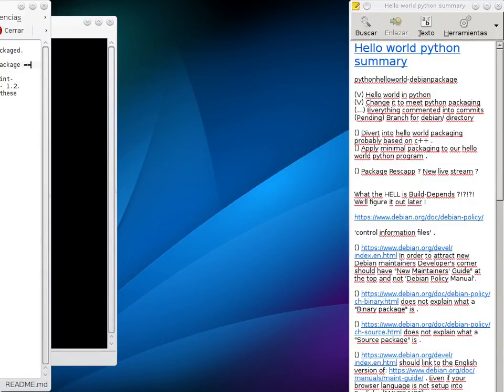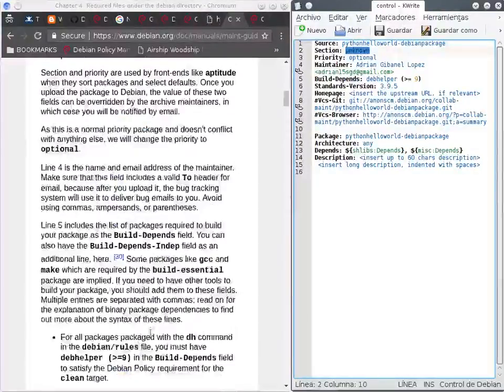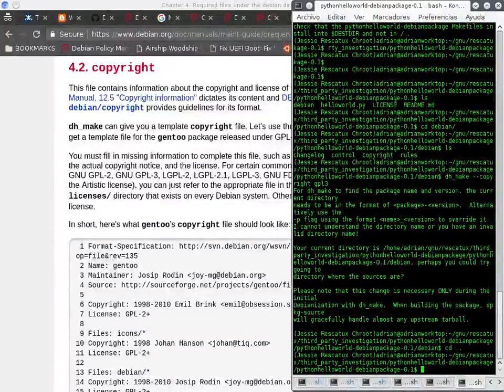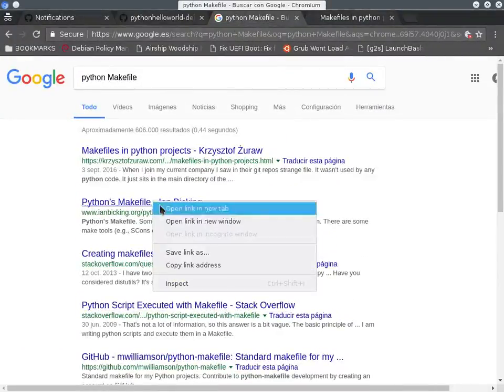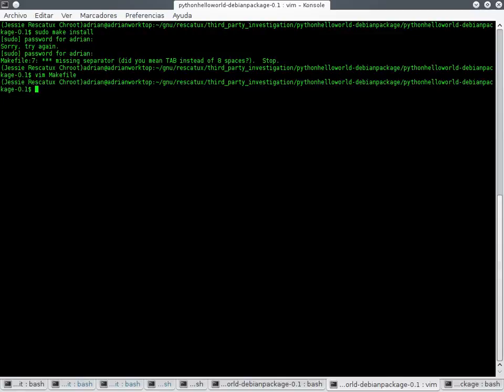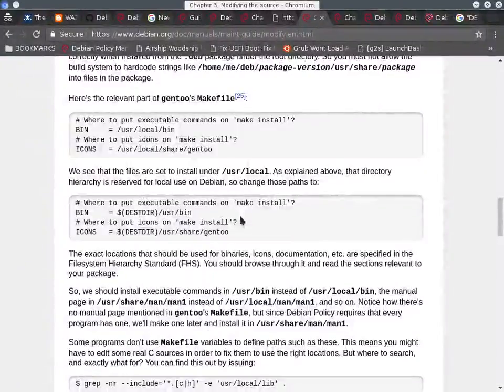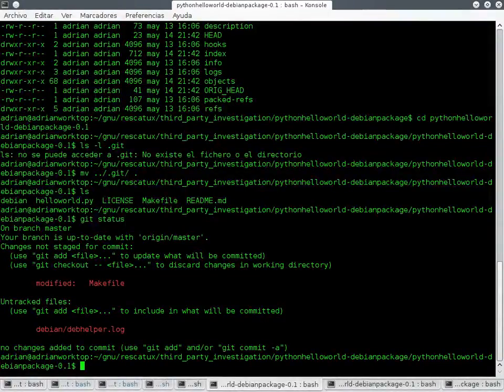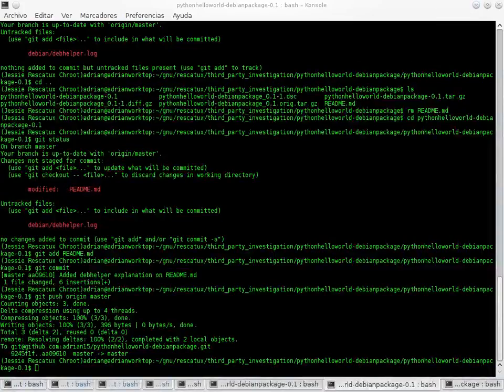Python Hello World and its Debian packaging - Part 2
I want to package Rescatux's Rescapp from scratch. As I first step I'll try to build an small hello world program. As a second step I'll try to make a Debian package out of it thanks to the official Debian documentation. That way I might improve its documentation or make a new one.